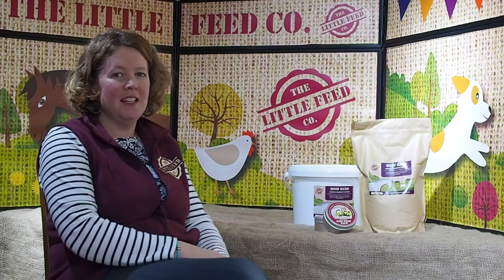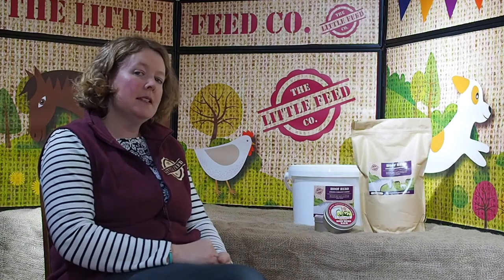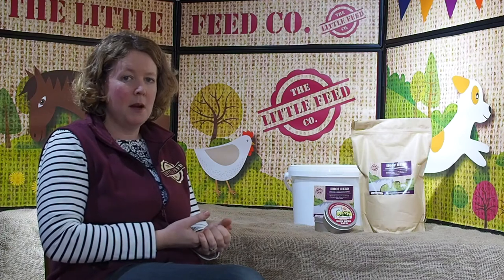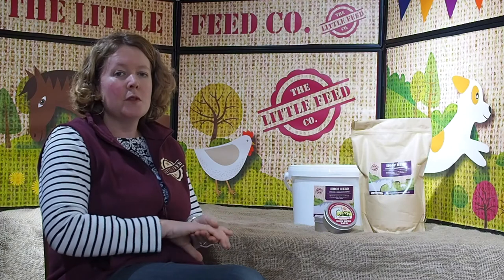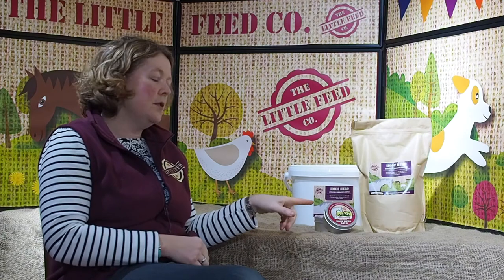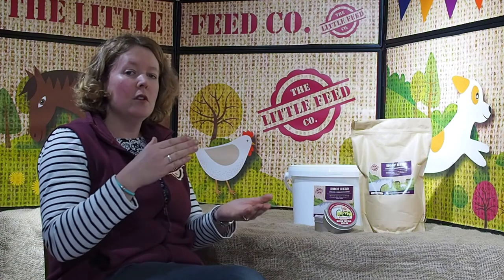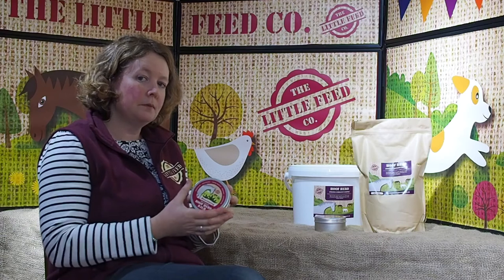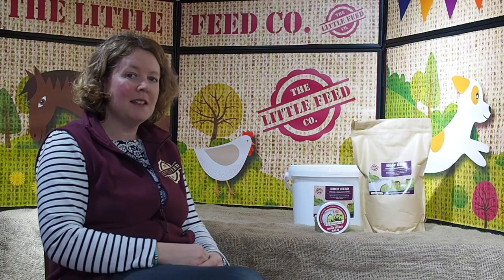Fed up with your horse losing his shoes?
Hoof Hero hoof supplement for horses supports growth and quality of the hooves.